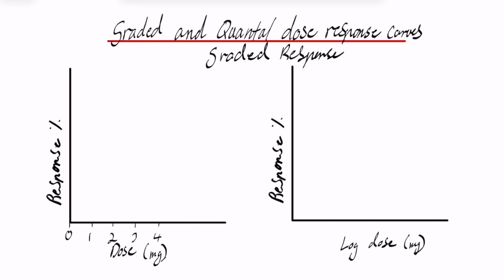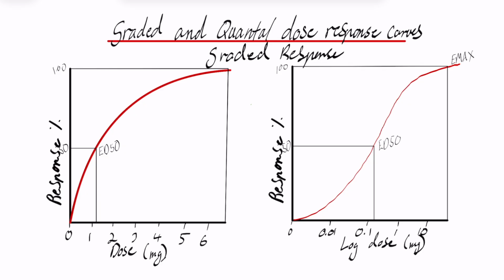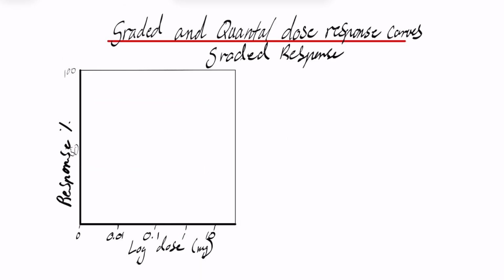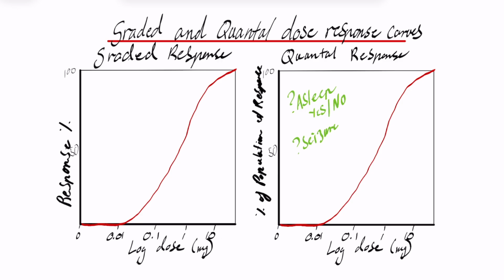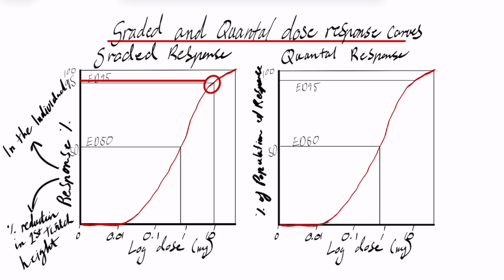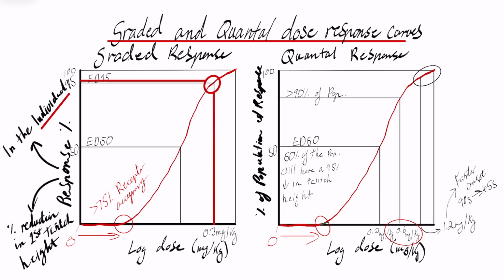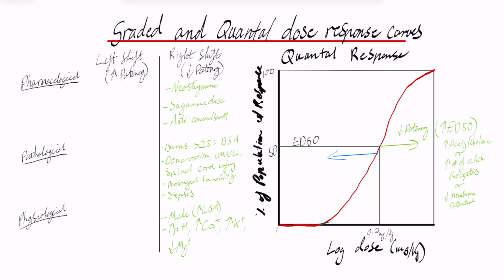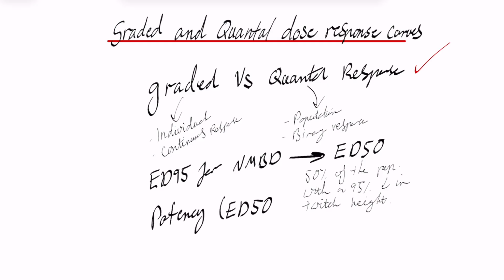Graded vs Quantal Dose Response Curves Explained | Potency, Efficacy & ED50 vs ED95 of Rocuronium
Understanding graded and quantal dose response curves is essential in pharmacology, anaesthetics, and exam preparation.

In this video, we break down dose-response relationships, explore the meaning of ED50 vs ED95, and explain how potency, efficacy, and receptor behaviour change drug performance — using opioids and rocuronium as real clinical examples.

🔍 What you’ll learn:
1:01 Graded Dose Response Curves
4:55 What is EMAX
5:02 What is ED50 and EC50
5:27 Potency and efficacy explained
6:26 Applying ED50, potency, efficacy and partial and full agonist to graded response curves using opioids as an example.
8:25 Quantal Dose Response Curves
10:00 TD50 and LD50 - toxic dose and lethal dose explained.
10:37 Therapeutic index
11:09 Summary of graded vs quantal dose response curves
11:28 How graded response and quantal response are related to neuromuscular blocking drugs (Rocuronium)
- ED95, ED50, why we dose 2x the ED95.
16:00 Factors affecting potency in depolarising neuromuscular blockers.
20:14 Summary and outro

Paper regarding rocuroniums diurnal duration of action:
1. Cheeseman JF, Merry AF, Pawley MD, de Souza RL, Warman GR. The effect of time of day on the duration of neuromuscular blockade elicited by rocuronium. Anaesthesia. 2007 Nov;62(11):1114-20. doi: 10.1111/j.1365-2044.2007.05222.x. Erratum in: Anaesthesia. 2008 Oct;63(10):1157. Dosage error in article text. PMID: 17924891.

This video is ideal for medical students and anyone studying pharmacodynamics.